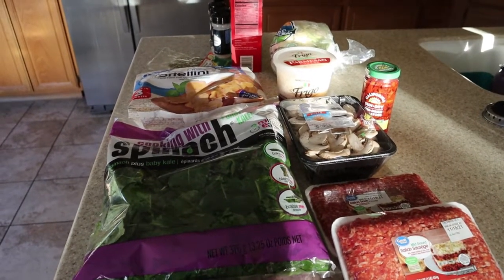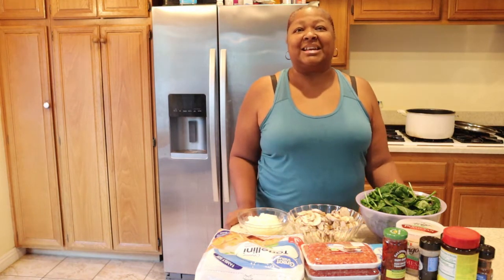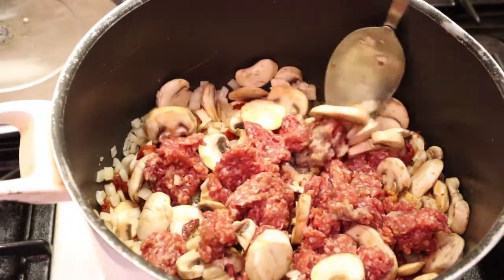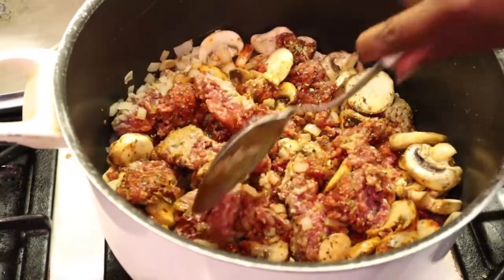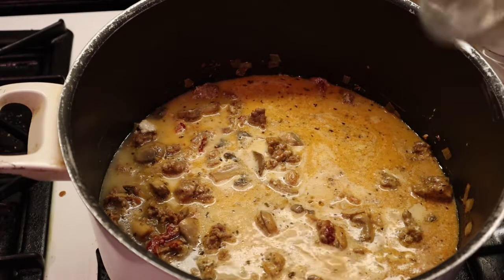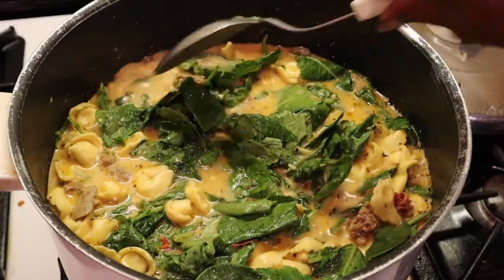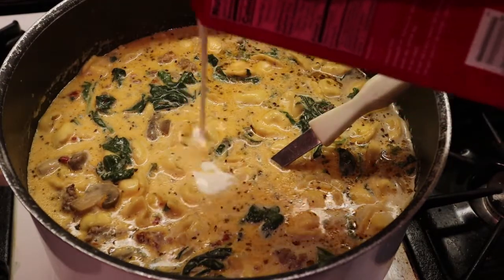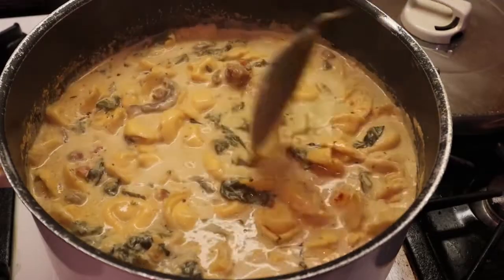1 Hour Cheese Tortellini Soup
Welcome foodies! Every Friday will be a different food experience. I am going to share some special recipes that I make for my family using the fresh ingredients that I harvest from my garden. If you want me to continue making these videos every Friday and you are enjoying the recipes then please click the like button so I can gage the popularity of this series...also show your approval by clicking the subscribe button.

Ingredients List
cheese tortellini
spinach
sun dried tomatoes
mushrooms
italian sausage
onion
heavy cream
cream cheese
parmesan cheese
tomato bouillon
garlic powder
onion powder
montreal steak seasoning
dried basil
dried oregano